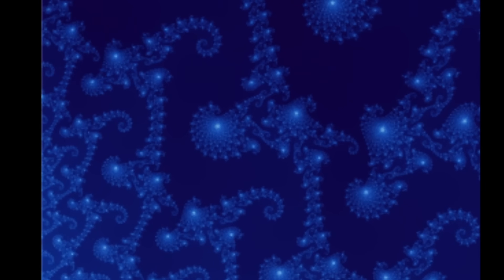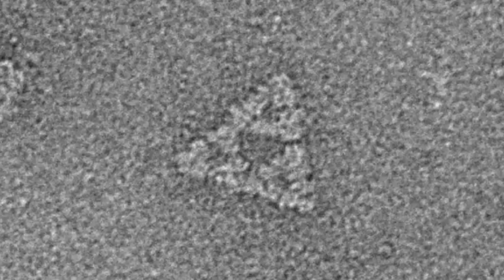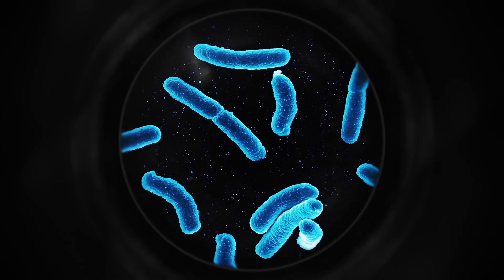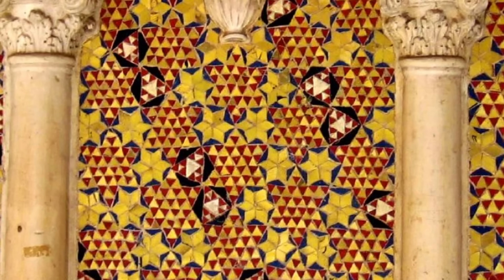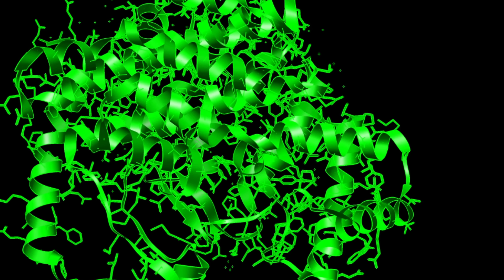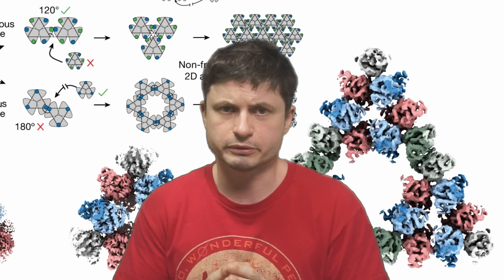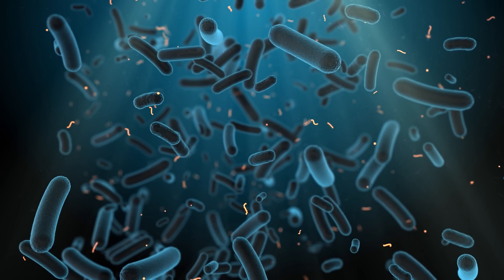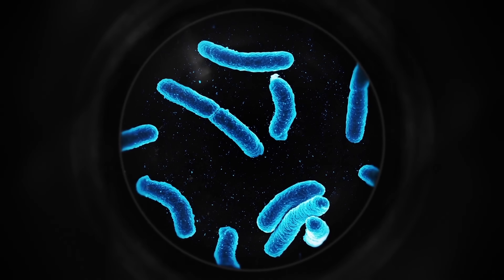Wow! First Ever Fractal Molecule Discovered Inside Bacteria...And It Works!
Hello and welcome! My name is Anton and in this video, we will talk about a discovery of the molecular fractal that's kind of mind blowing

0:00 Fractals in nature
2:05 Smallest fractal ever found
2:38 Bacteria where it was found
3:30 What fractal this is
4:30 What and why is this?
5:20 Problem with predicting proteins
6:20 How is this forming though?
7:35 What does it do inside the cell?
9:00 Conclusions